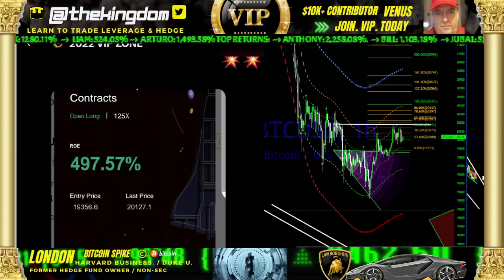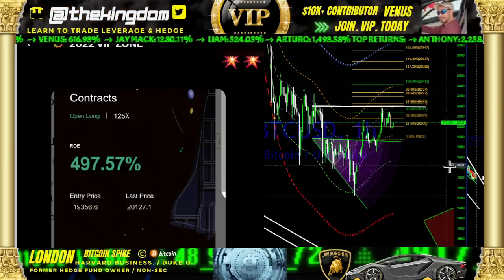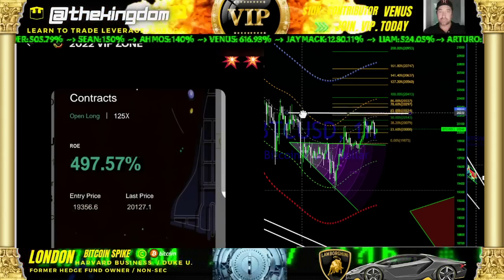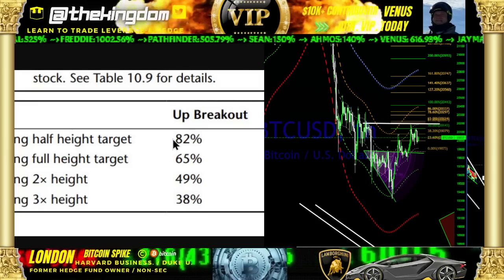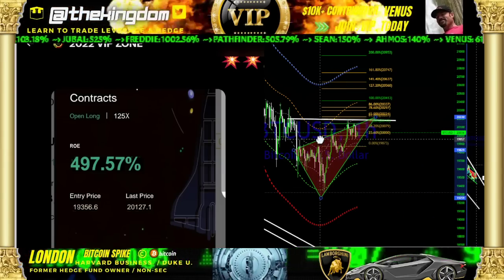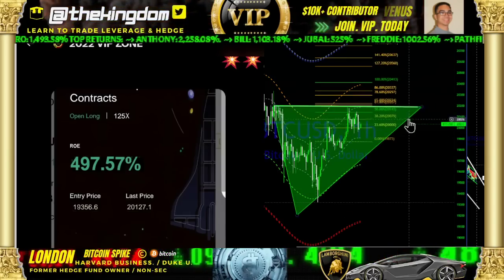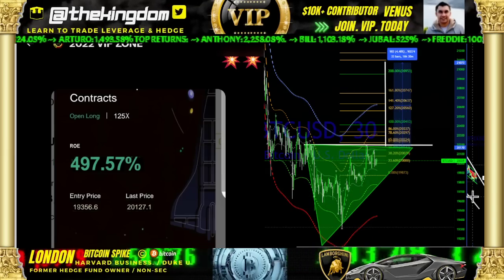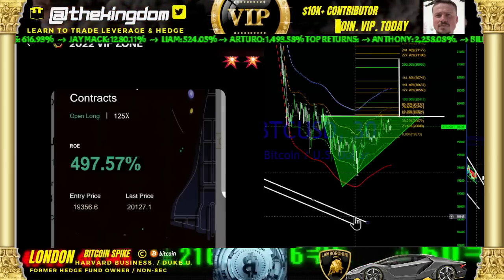URGENT BITCOIN: PATTERN SHIFT. ALERT HQ La JOLLA INCOMING***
JOIN VIP TODAY - #1 TRADE GROUP.
$250 BONUS for LBANK EXCHANGE SIGNUP:  10x , 50x, 100x on all major coins,.

VIP EXCLUSIVE ZONE – MEMBERSHIP FOR DAY TRADERS